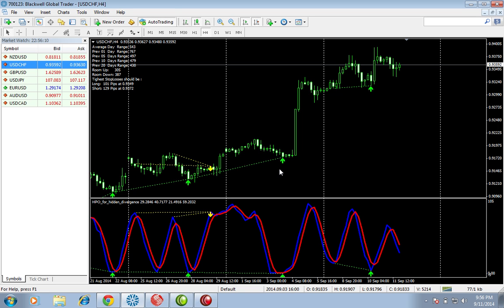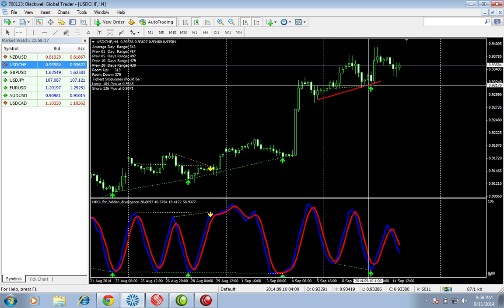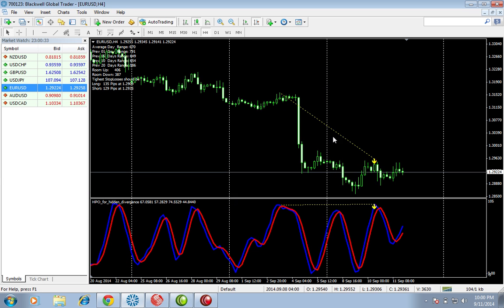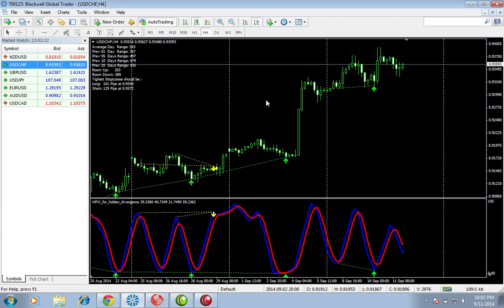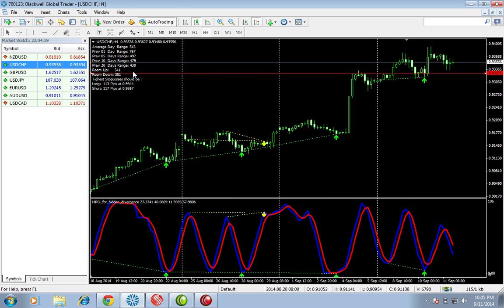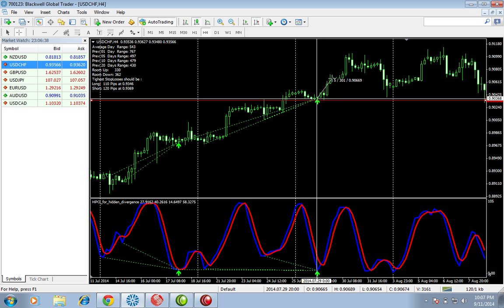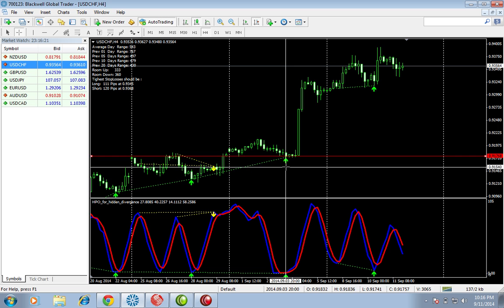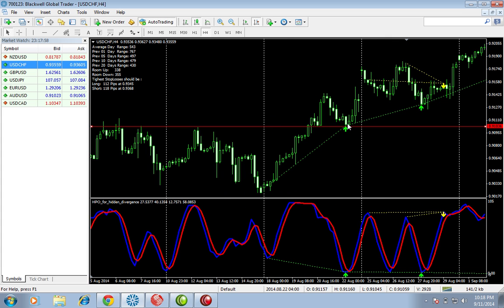High probability forex trading strategy with almost 100% accuracy